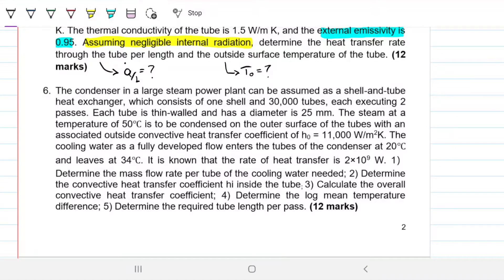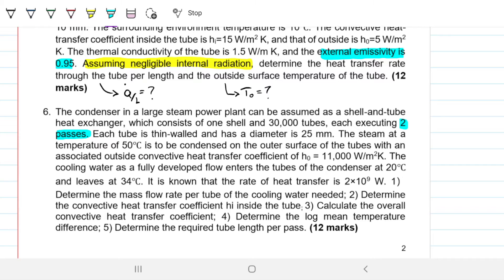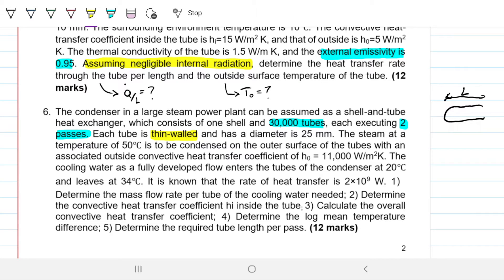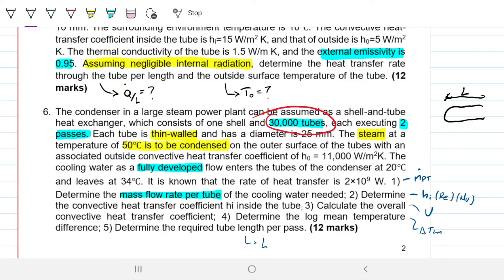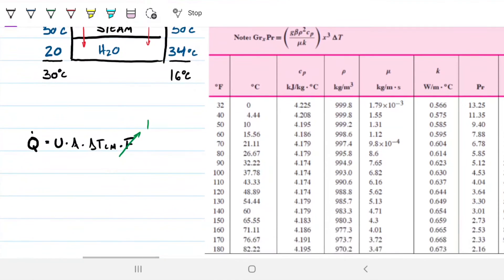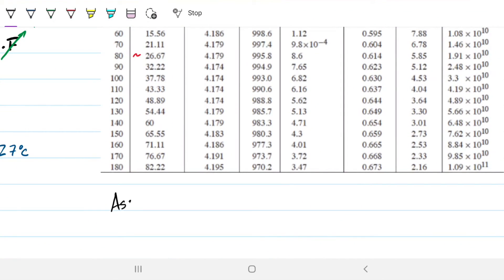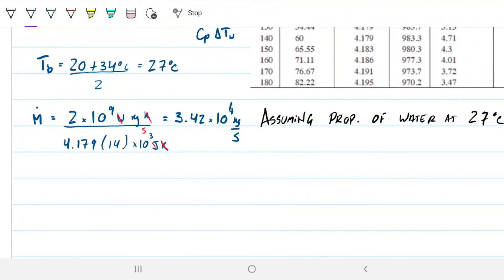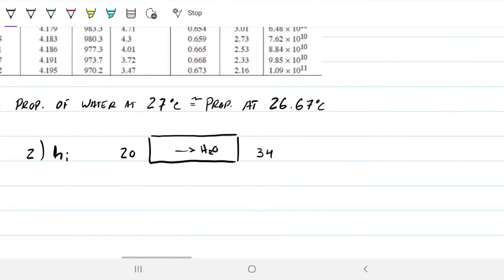[FINAL EXAM] Convection plus Heat Exchanger (1 of 2) | Heat & Mass Transfer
Welcome to Engineering Hack! In today's video we continue in our quest to solve the 2020 final exam for the heat and mass transfer course. This is the sixth and final question, all the other are available in the channel. In this problem, we are facing a combined heat exchanger (delta T log mean) and internal convective situation. Thankfully, we can solve it they were separate problem (for the most part), i.e., we just need to use the things we've learned already, no surprises. First, we need to find the mass flow rate, which we know how to do by relating the gain (or loss) in temperature and the specific heat. Then, we can figure out the convective heat transfer coefficient by finding the Reynolds number and the appropriate correlation for the Nusselt number. Later, by noting it is a thin-wall, we can calculate the overall heat transfer coefficient by relating the two convective coefficients we are. From here, things head back to the heat exchanger problem. We can find out the difference in temperature at the entrance of the heat exchanger and at the exit to calculate the LMTD and relate all the information found so far to calculate the area required for such heat exchanger, which in turn is related to the length of each tube. This video has been broken down into two because of its length.

Problem statement: The condenser in a large steam power plant can be assumed as a shell-and-tube heat exchanger, which consists of one shell and 30,000 tubes, each executing 2 passes. Each tube is thin-walled and has a diameter is 25 mm. The steam at a temperature of 50℃ is to be condensed on the outer surface of the tubes with an associated outside convective heat transfer coefficient of h0 = 11,000 W/m²K. The cooling water enters the tubes of the condenser at 20℃ and leaves at 34℃. It is known that the rate of heat transfer is 2×109 W. 1）Determine the mass flow rate per tube of the cooling water needed; 2) Determine the convective heat transfer coefficient hi inside the tube; 3) Calculate the overall convective heat transfer coefficient; 4) Determine the log mean temperature difference; 5) Determine the required tube length per pass.

Answer:
1) 1.14 kg/s
2) 8363 W/m²K
3) 4751 W/m²K
4) 22.27 K
5) 4.01 m

In this video:
00:00 Intro
00:57 Problem statement
02:11 Problem analysis
07:04 Grabbing properties
08:37 Mass flow rate
10:38 Internal convection coefficient (tbc)